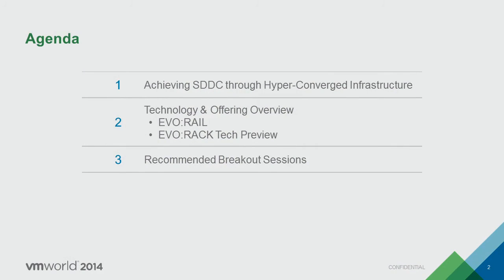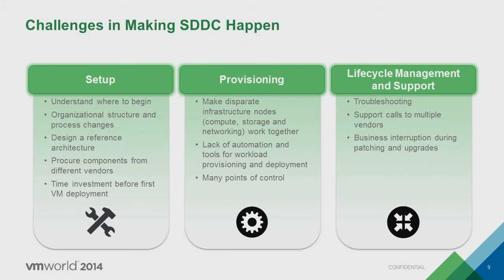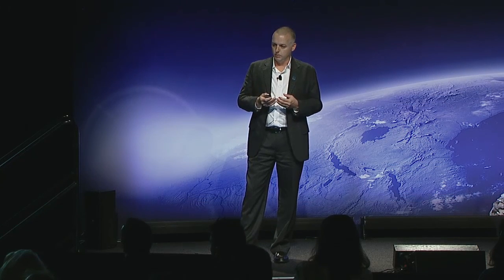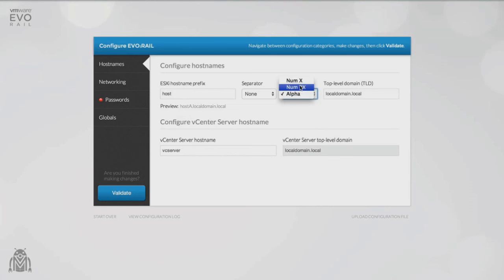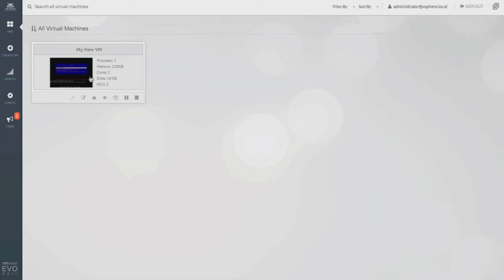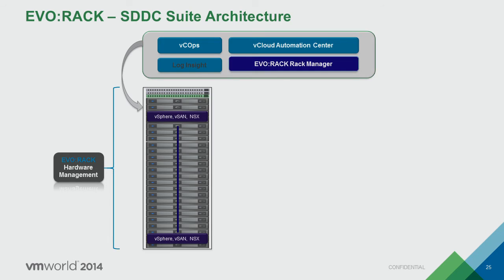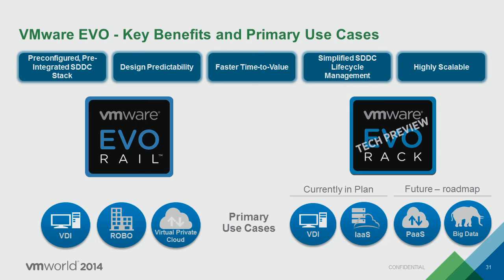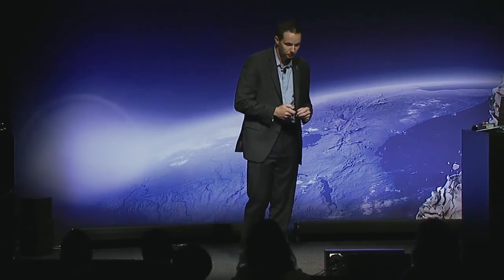VMworld 2014 SDDC3245 S Software Defined Data Center through Hyper Converged Infrastructure